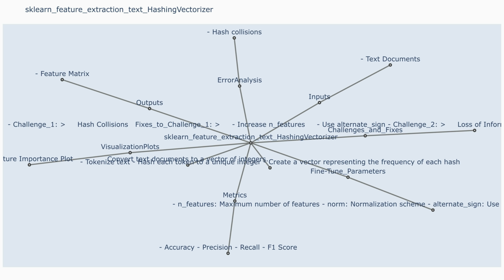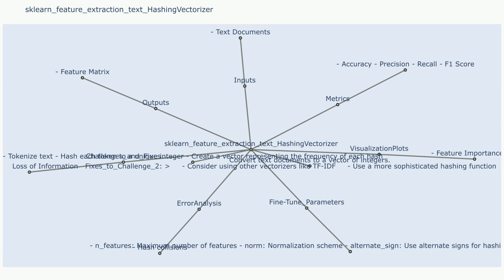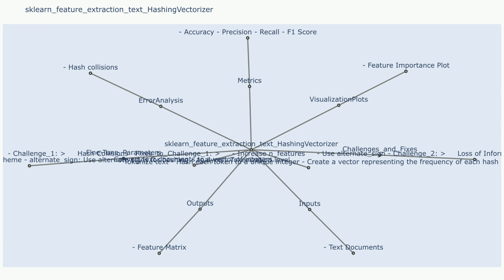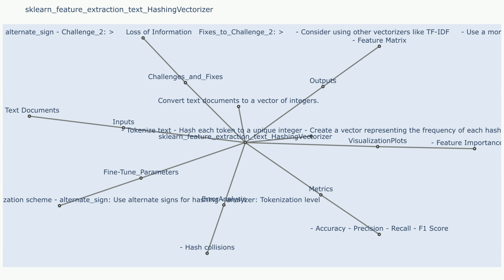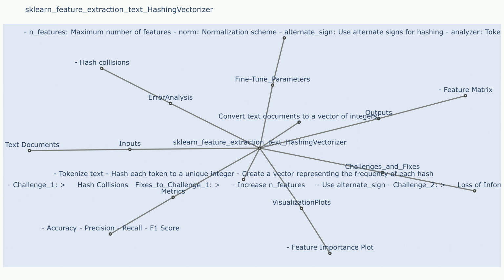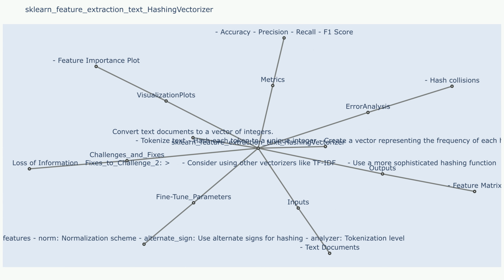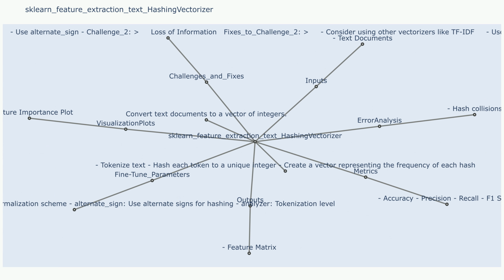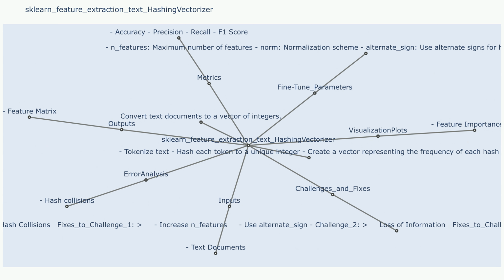185 37 sklearnfeatureextractiontextHashingVectorizer Description